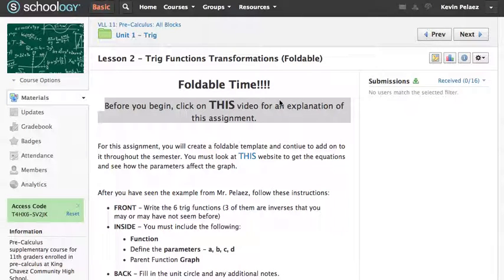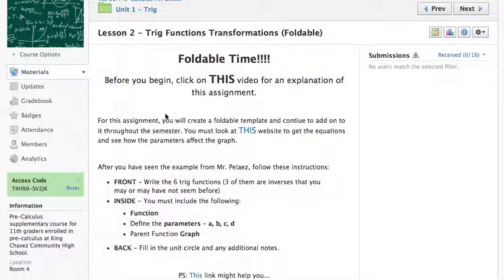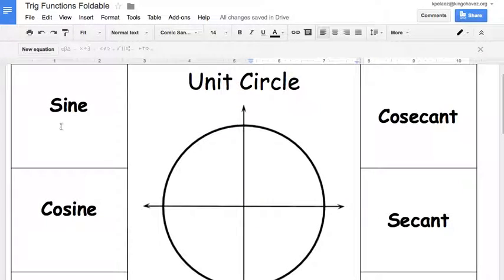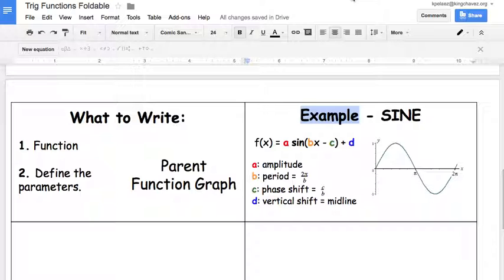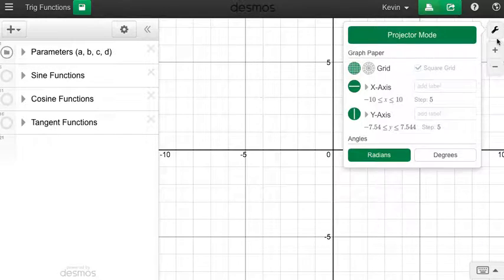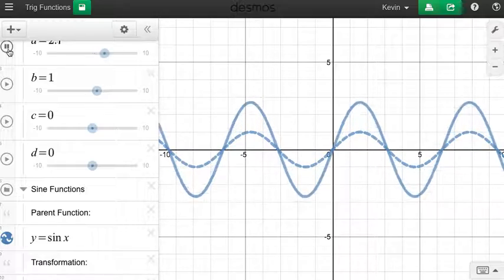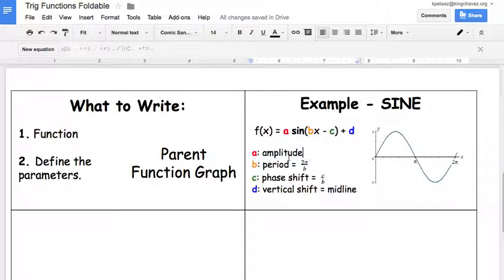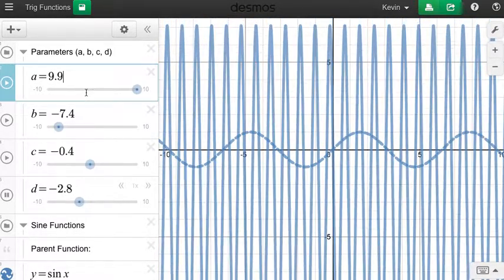Trig Foldable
Description of the Trig Foldable lesson found on Schoology.